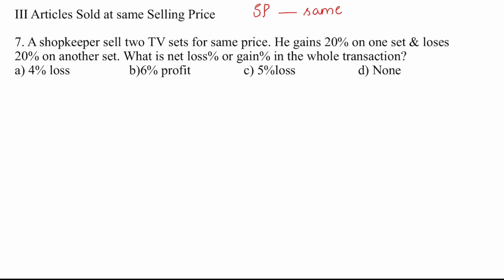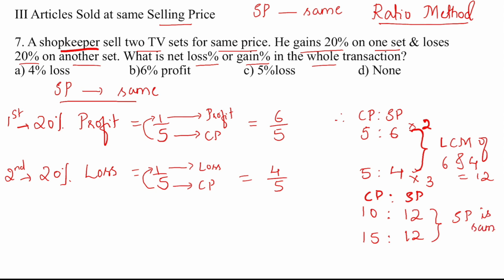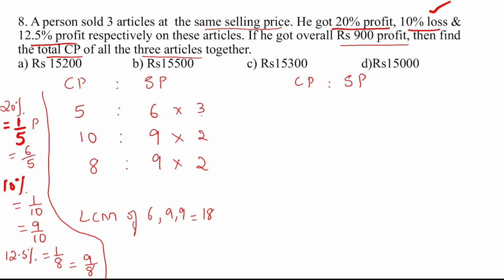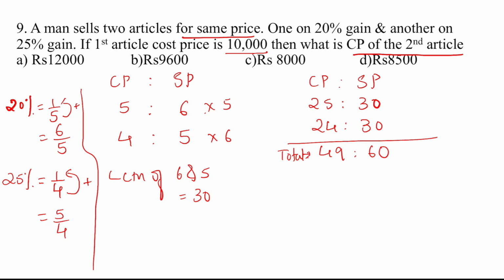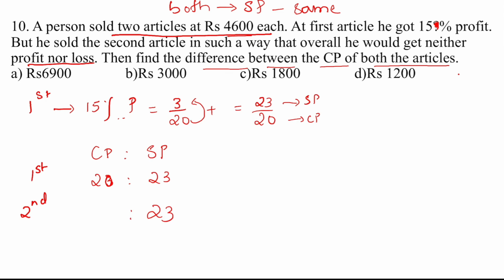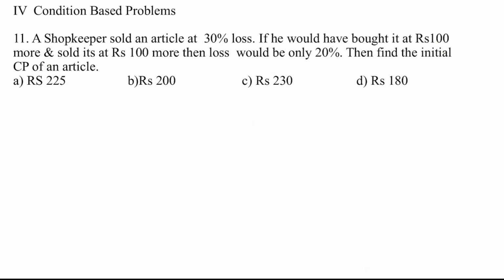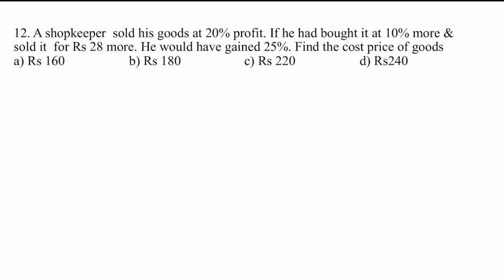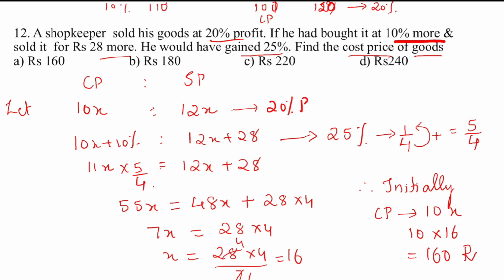Profit and Loss Part 2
Solving profit and loss questions in exams can be straightforward with the right approach! Here’s how to tackle these questions confidently:

1. **Understand the Scenario**: Begin by identifying whether the question involves a gain or a reduction. This helps determine the approach you’ll need for calculating answers.

2. **Calculate the Difference**: Focus on the gap between the initial and final amounts to find out how much was gained or lost. This difference is key to determining the answer.

3. **Percentage Calculation**: Often, these questions require you to calculate a percentage. Ensure you’re comfortable converting basic numbers into percentages—it’s an essential skill for these problems.

4. **Avoid Pitfalls**: Double-check your work, especially around decimal points, as these can easily lead to mistakes. Practice helps you spot and avoid these common errors.

Master these simple steps, and you’ll be able to handle profit and loss questions with ease in any exam!